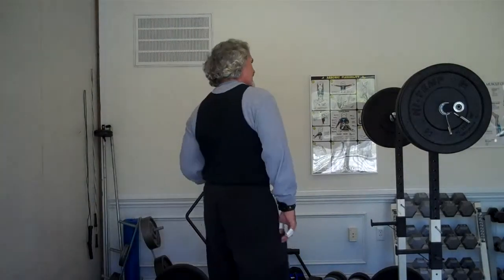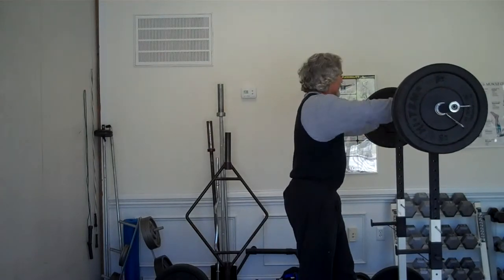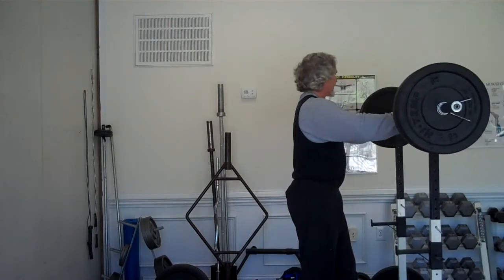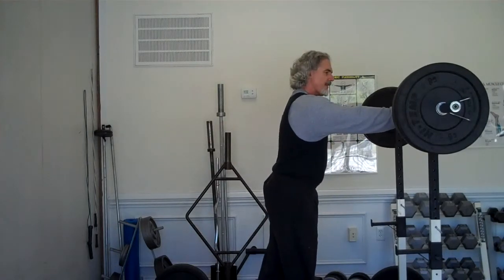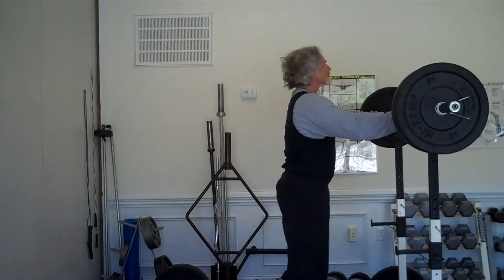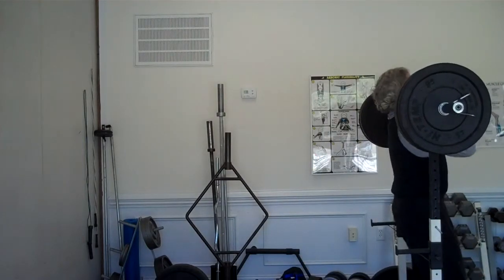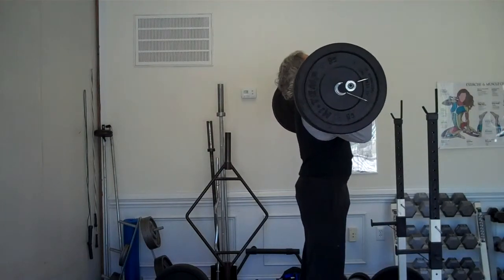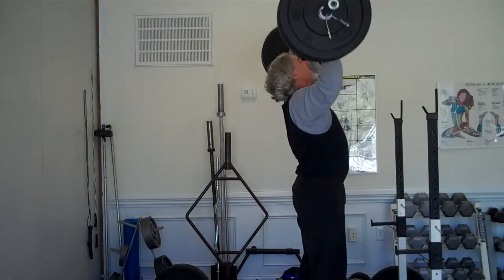Reality Workouts Randy Long 10/21/11 Push Press 170x3, 195x1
Heaviest Push Presses since shoulder injury in Feb. Shoulder felt fine afterward. Max Push Press before shoulder injury: 225x3.